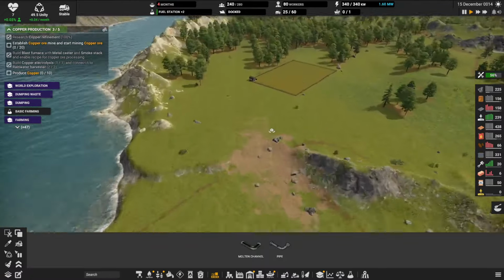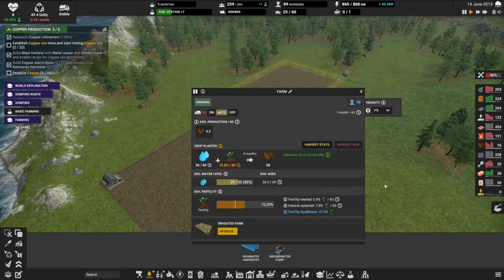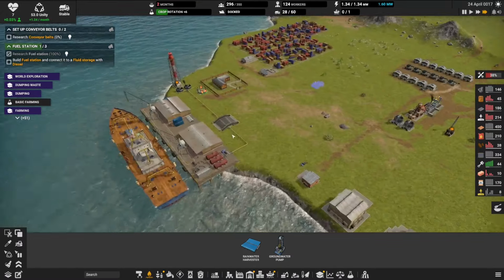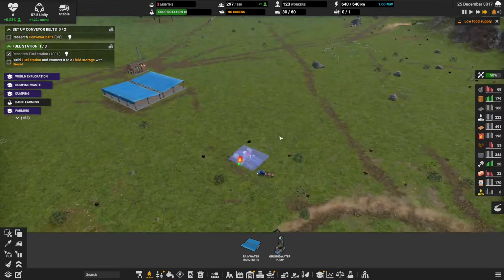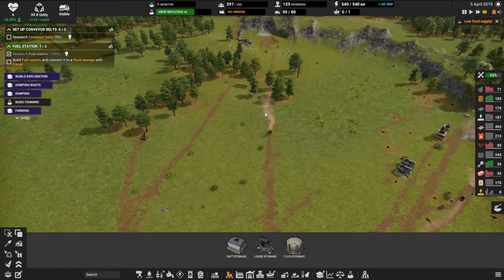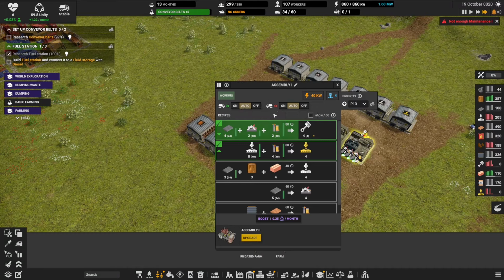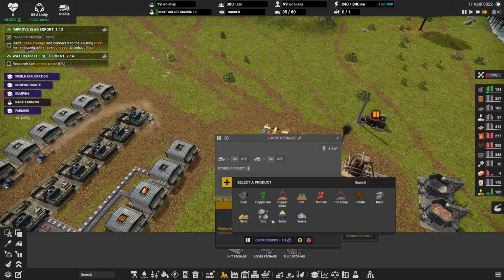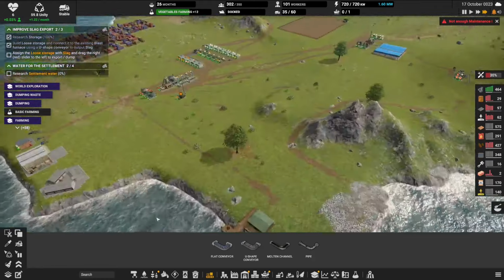Captain of Industry - Update 2 - Armageddon Start - How To Start In 2024 - Episode#3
Land your crew of survivors on an abandoned island and survive! Mine raw materials, grow food, build factories, manufacture products, research new tech, and trade with others. Become an industrial superpower! But this is no easy task, you will be put to the test to keep your settlement alive.

Storage --
2TB Main SSD
540 GB M2.e ssd
2TB Game Install Drive